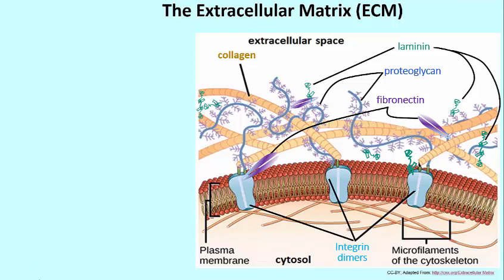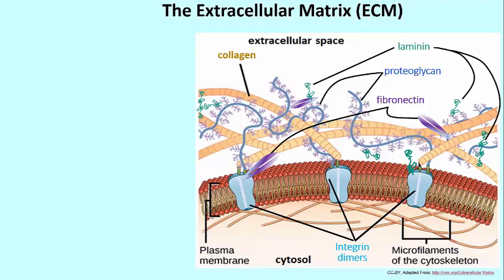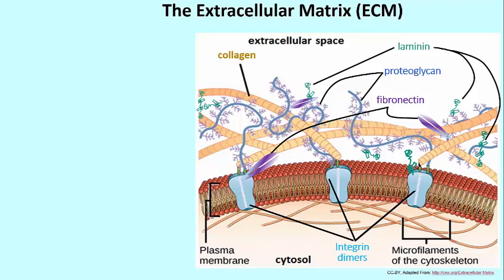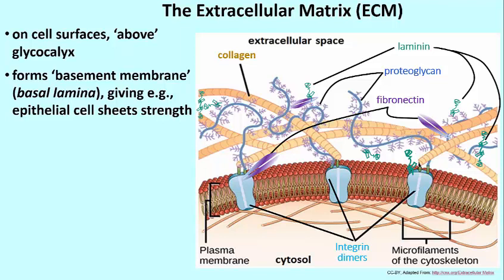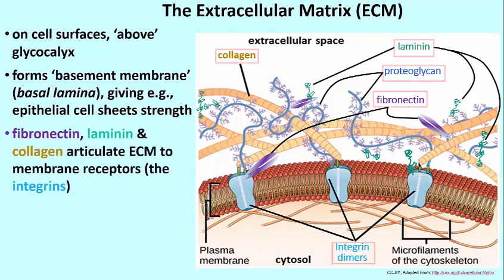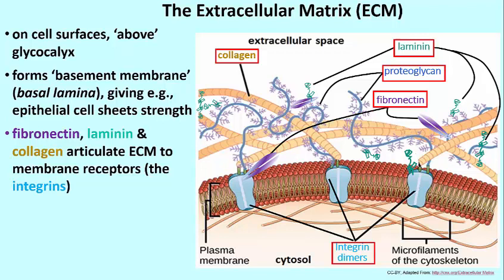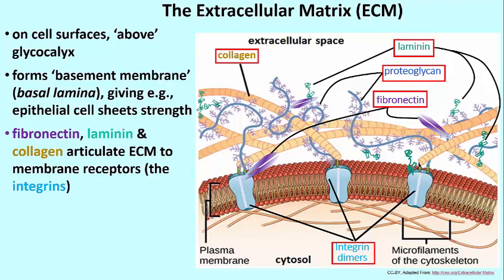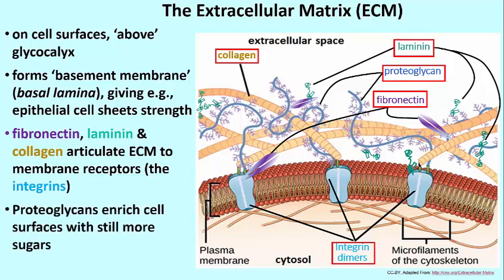292-2 The Extracellular Matrix